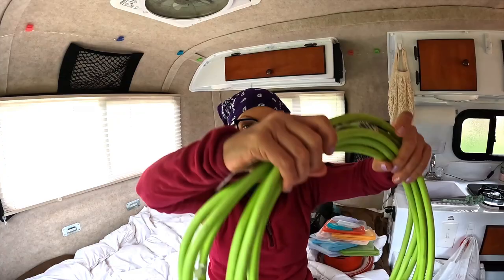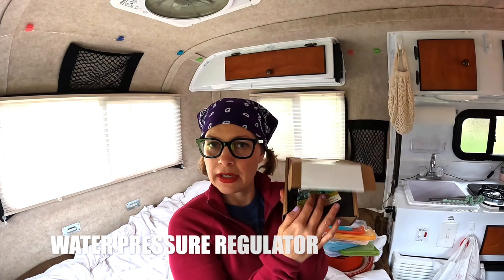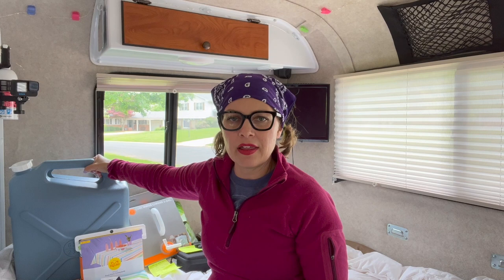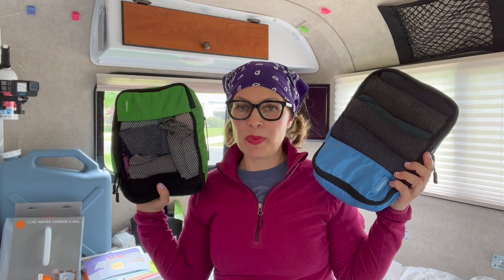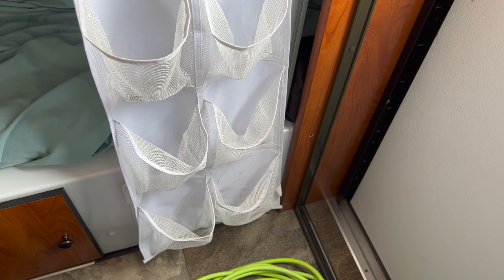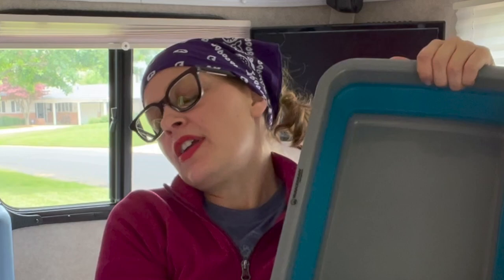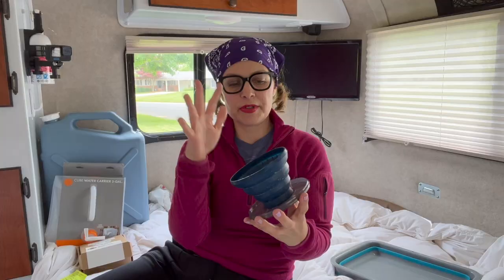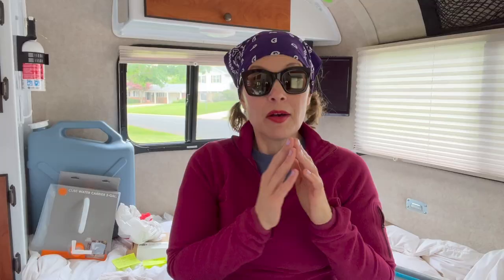30-ish SCAMP TRAILER ESSENTIALS! // Everything You Need For A Scamp or Tiny Trailer! // Oreos!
More than 30 things we cannot live without in our 13 foot Scamp Trailer! I am not endorsed by any of this. I just use it and like it. You can find everything I talk about

I delete all nasty and negative comments.